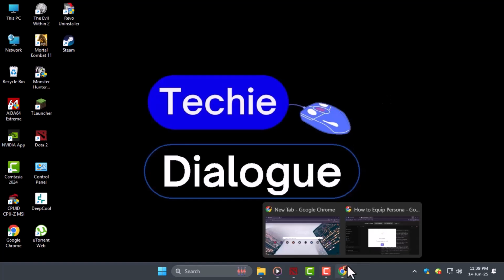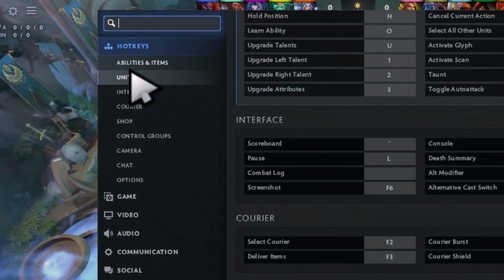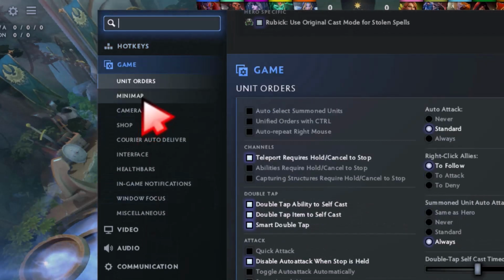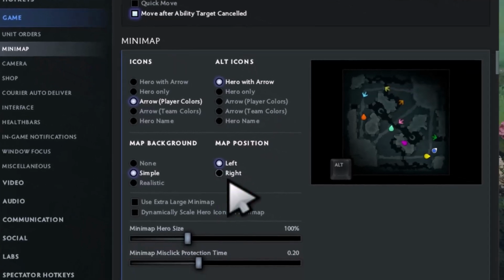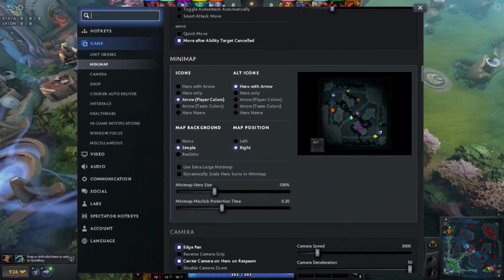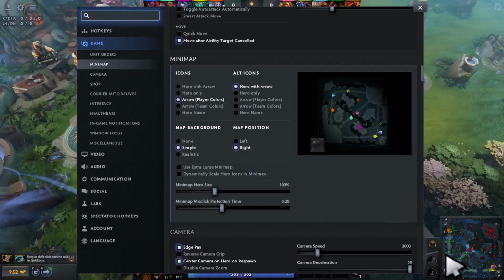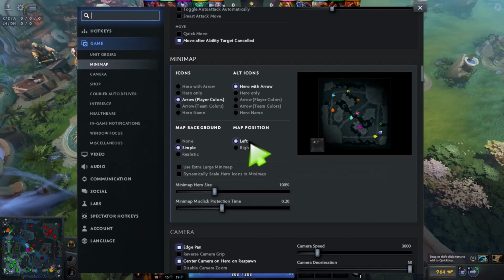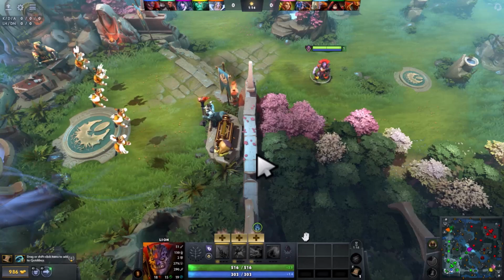How To Change Map Position in Dota 2 - Step-by-Step Guide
In Dota 2, the in-game mini-map is a critical tool for staying aware of enemy movements and planning team plays. By default, the map appears on the bottom-left corner of the screen, but some players may prefer it on the right for better visibility or comfort. Changing the map position helps personalize your interface and can improve reaction time. Whether you're left-handed or just want a layout that fits your style, Dota 2 allows you to reposition key HUD elements. This video explains what the mini-map is and why you might want to move it.